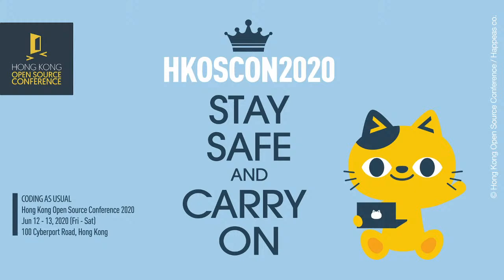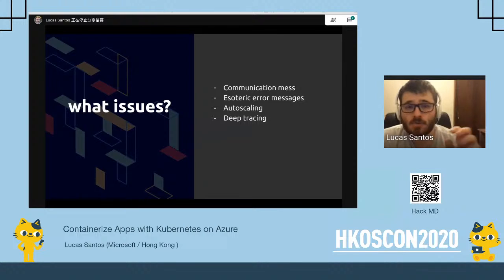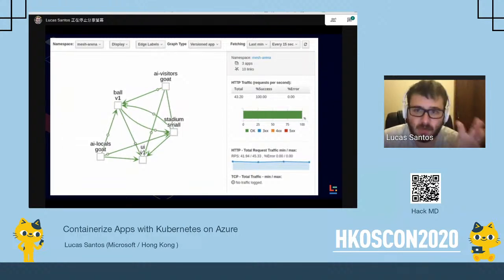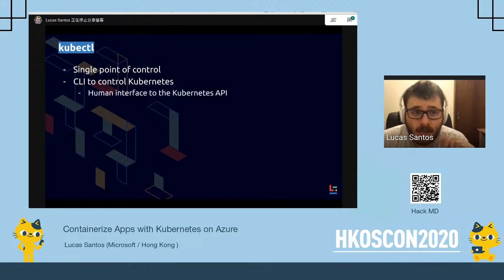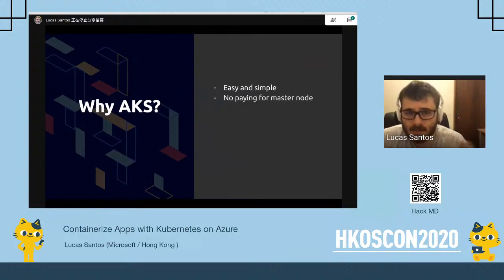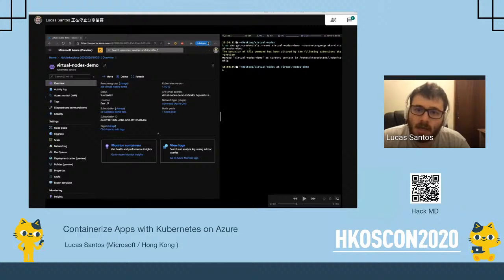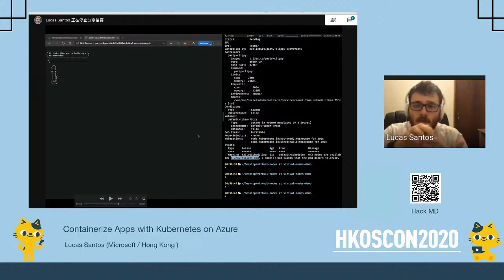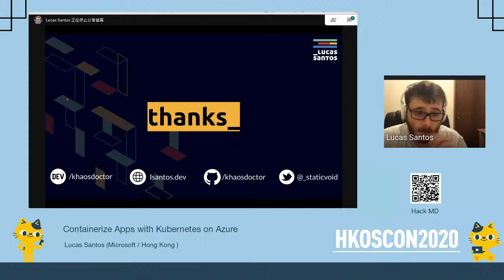Containerize Apps with Kubernetes on Azure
Lucas Santos (Microsoft / Hong Kong )